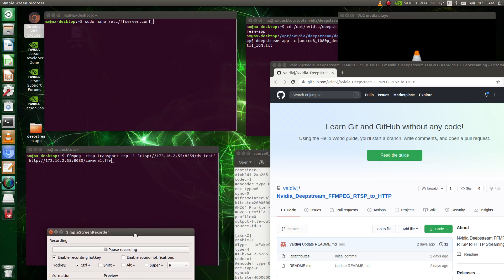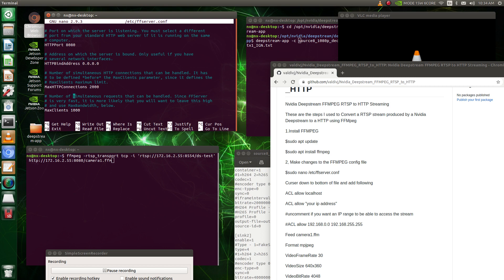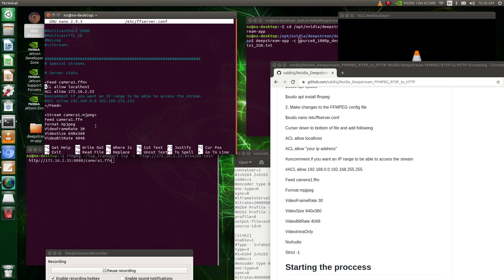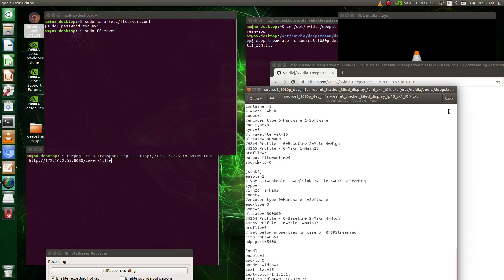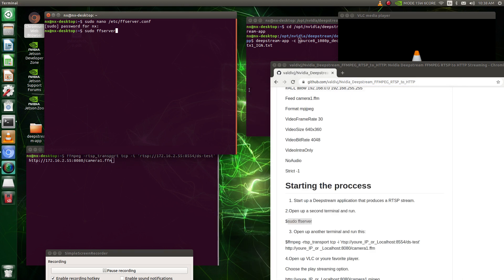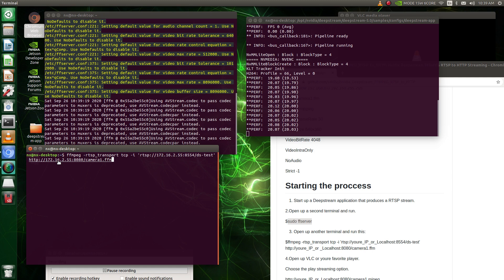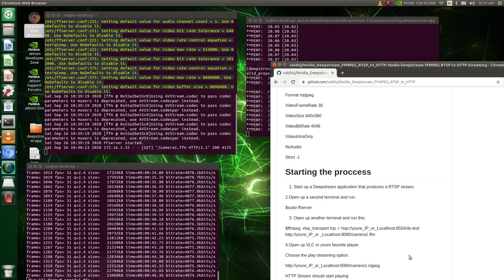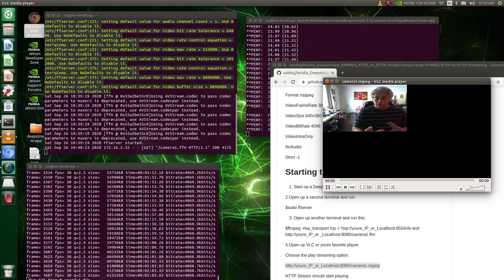Nvidia Deepstream5 RTSP out Stream + FFMpeg Convert to HTTP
Here is a video that shows how to use FFMpeg to convert a Deepstream RTSP out stream to a HTTP stream